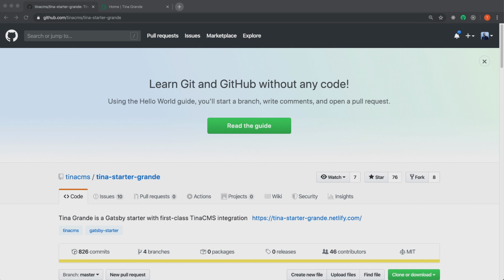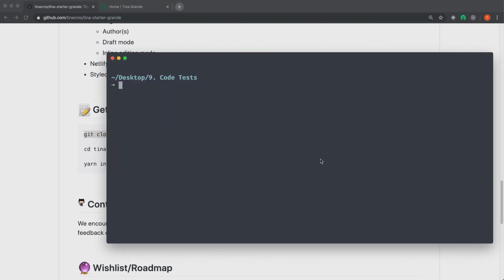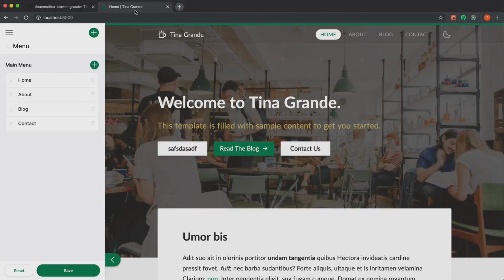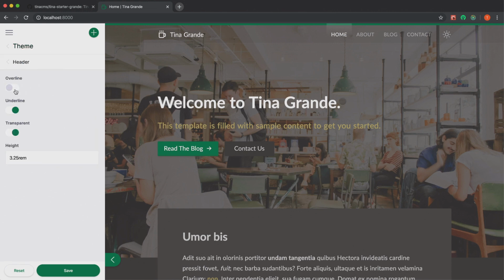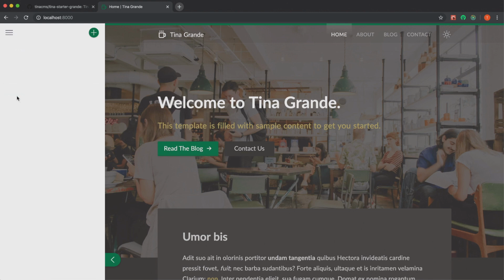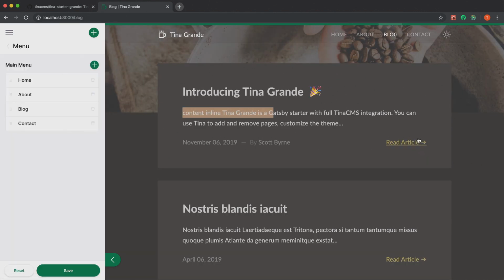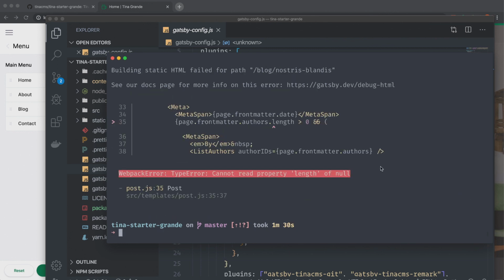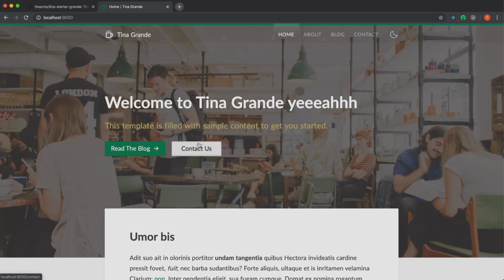Test Drive! - Tina Grande Starter for Gatsby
In this video I take a quick test drive with Tina Grande starter for Gatsby. This is a great way to get to know more about TinaCMS and also you can learn a few Gatsby tricks by looking at how they've built this starter.

Or search for Weibenfalk on Udemy.